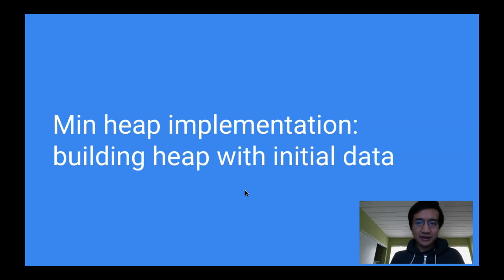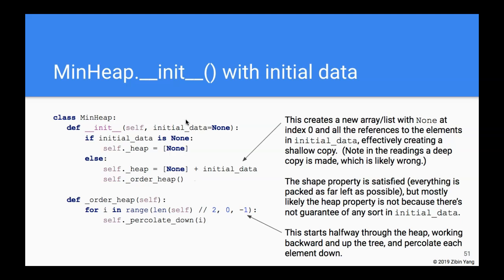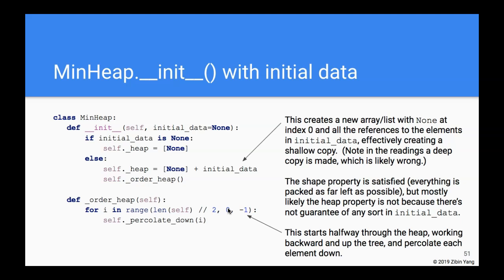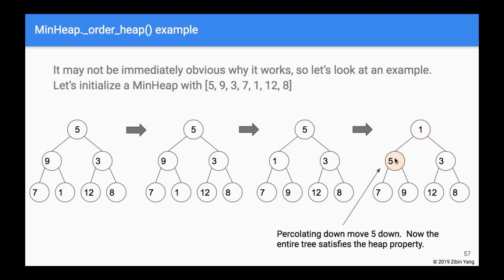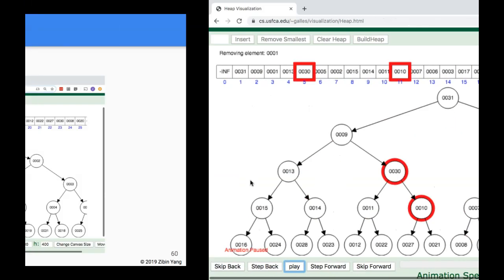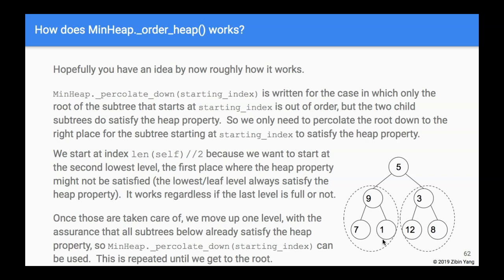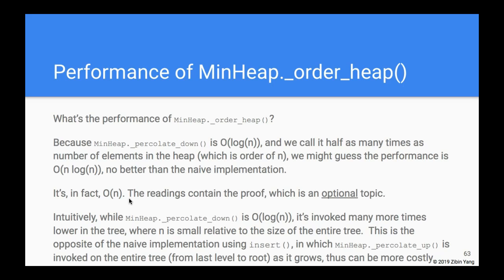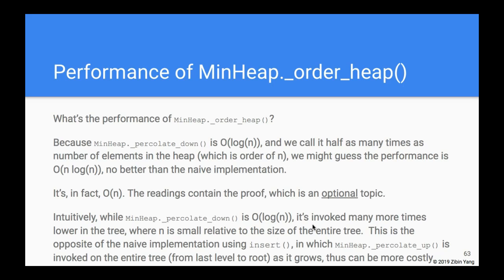CS3C, Week 6, Min heap implementation, build heap with initial data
Slide 51: it should construct a list from initial_data first, list(initial_data), in case initial_data is an iterable but not a list.